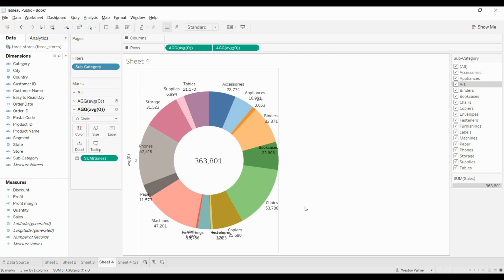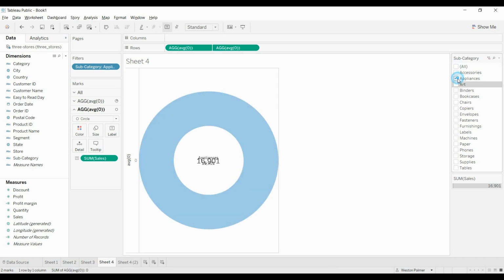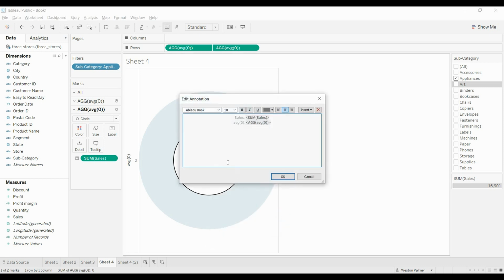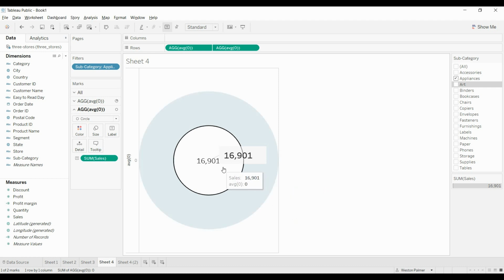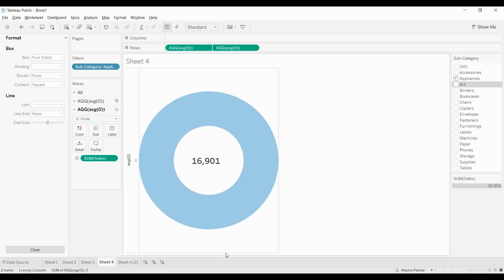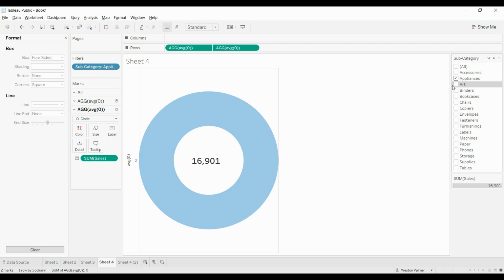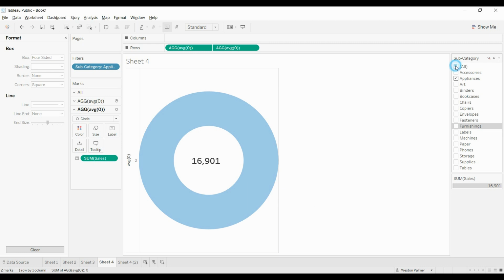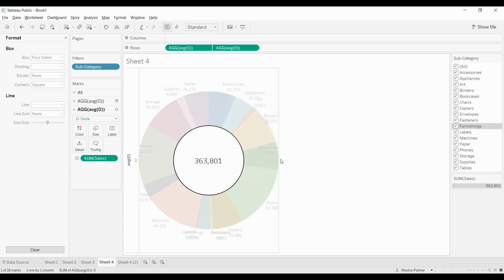Tableau Tutorial - Fixing Overlapping Labels on Doughnut Charts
Use the Annotate feature to fix overlapping labels in the center of doughnut charts when only item is selected.